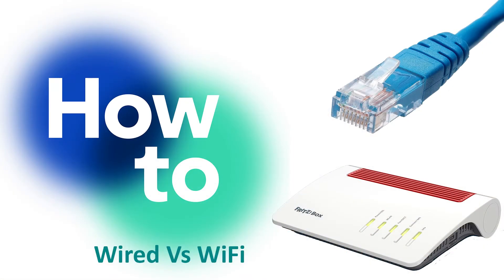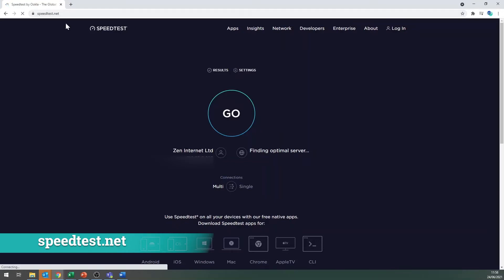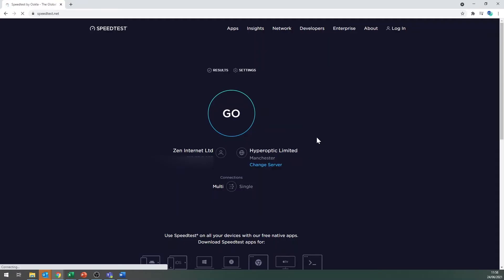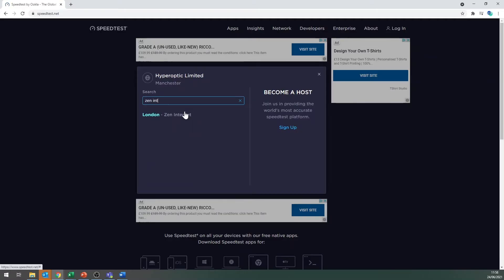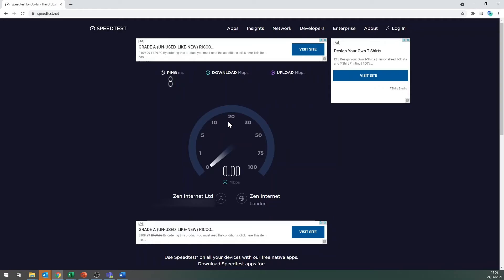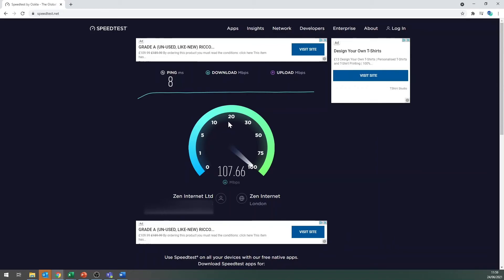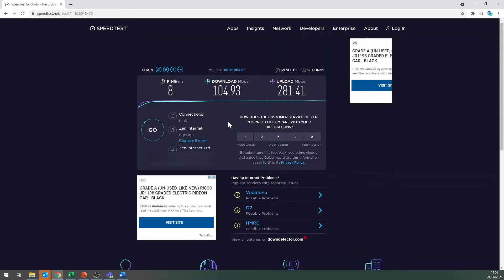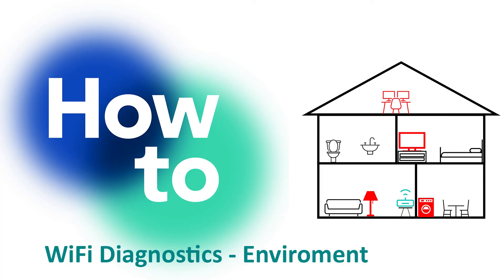How To Perform a Speed Test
In this video Paul will be showing you how to perform an accurate speed test for your internet connection.
You may need to complete this test if you are experiencing buffering or drops in connection.

For this check, you may also need:

* RJ45 / Ethernet lead